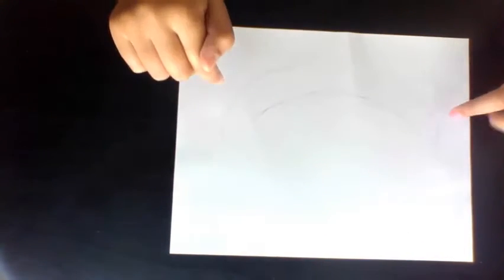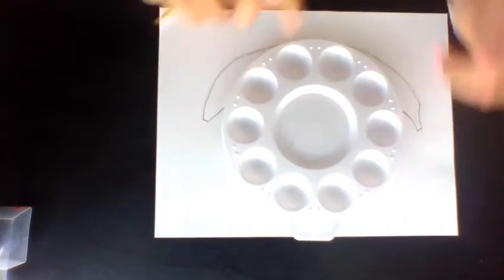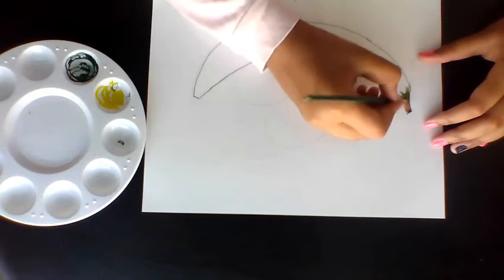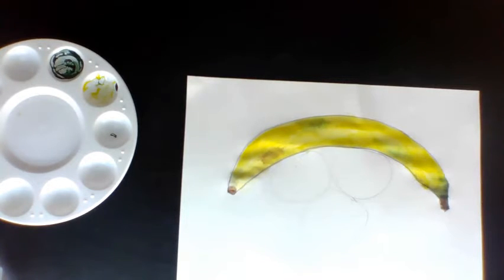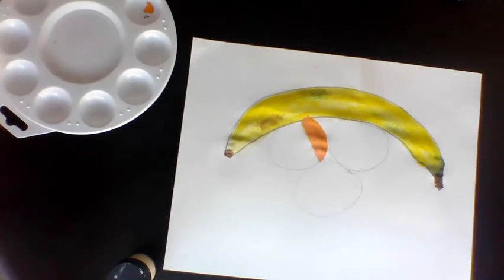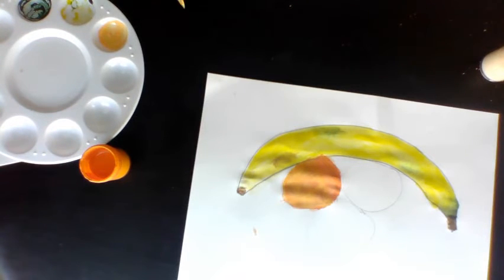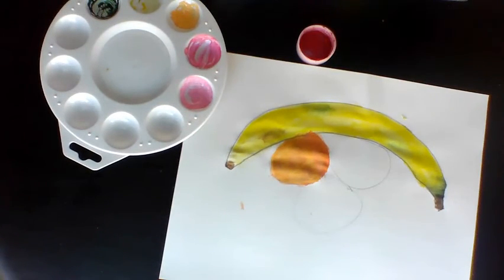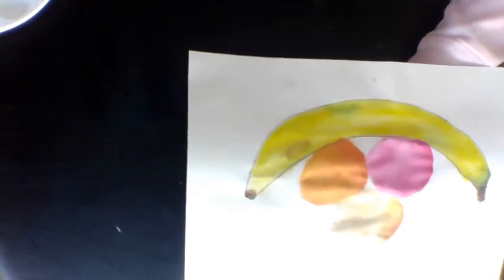Banana - Ice cream video 🍨🍨🍨 | Medium Beginners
In this video you will be learning how to paint and draw Banana Ice cream🍨
Sorry for any editing issues
Saiesha